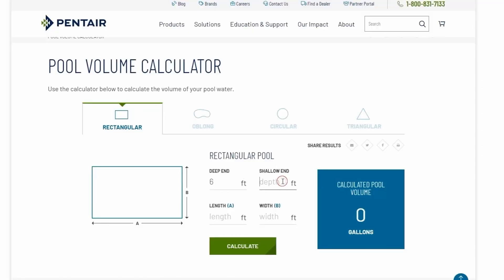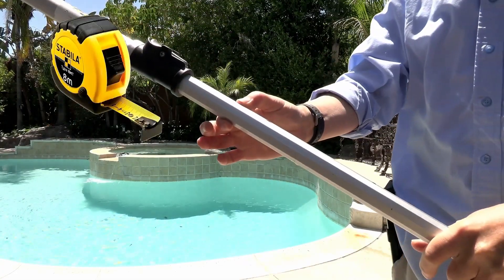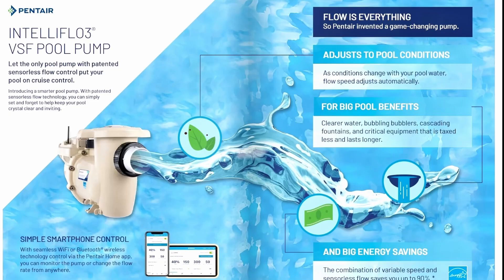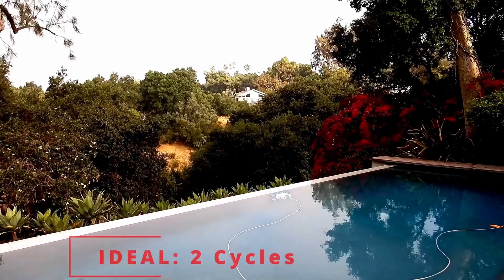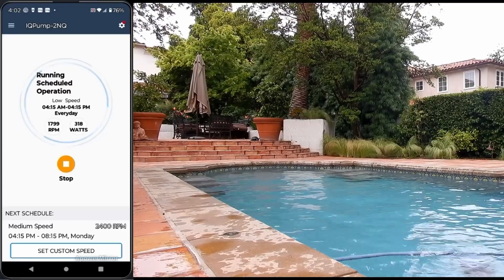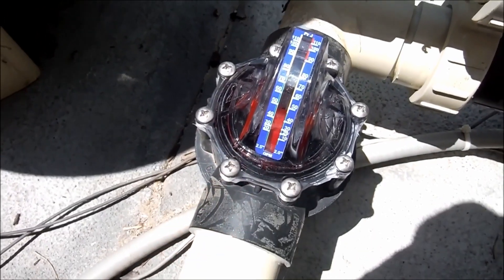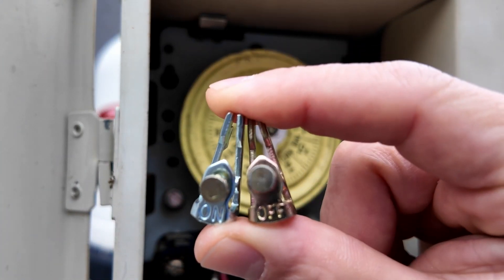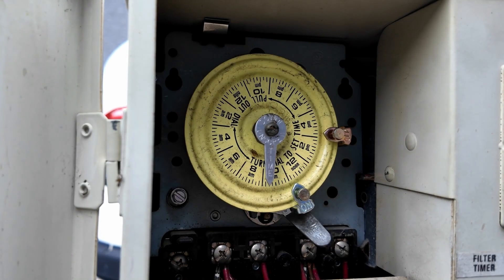Pool Pro Tips: Calculating the Ideal Pool Pump Run Time w/@SPL | Leslie's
When it comes to determining how long you need to run your pool pump, there are a few factors to take into consideration. The size of your pool, the pump's gallons per minute rating, pool usage, and the outside temperature all impact how long your pump should run each day.

ℹ️ For more information on how to calculate pump run time, and what the best time to run your pump is, check out these articles:

🙋🏻‍♂️ Stop by your local Leslie's to speak with one of our friendly pool experts. We have the products and expertise to help you do it right the first time

Leslie’s offers the best selection of high-quality pool and spa chemicals, equipment, cleaning accessories, pool cleaners, and recreational items in stock and at a great price. We have the products and expertise to help you get it done right the first time!

⏱ Timestamps:
0:00 Intro
0:11 Calculate Pool Volume
0:41 Calculate Pump's Gallons per Minute Rate
1:34 Why Sufficient Water Circulation is Important
3:50 How to Maximize Water Quality